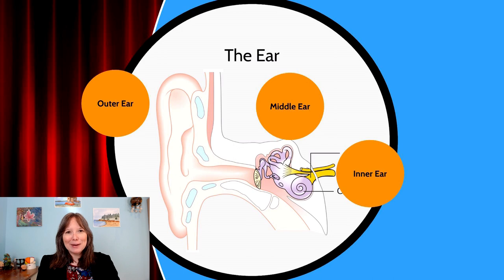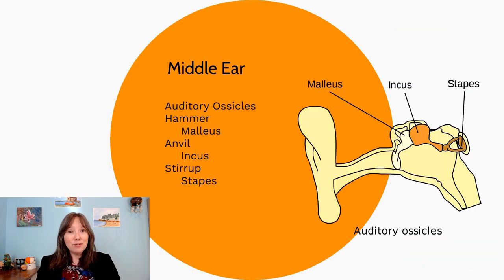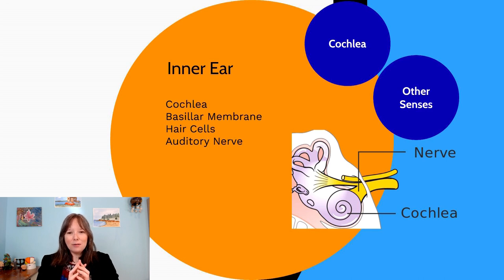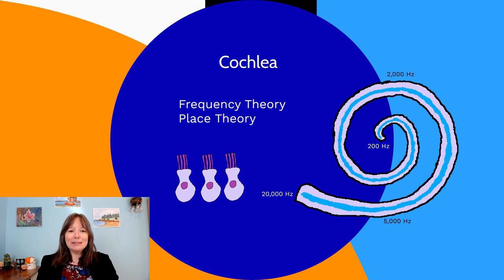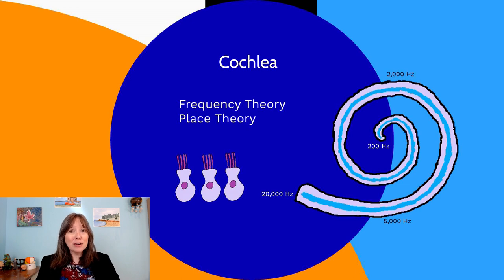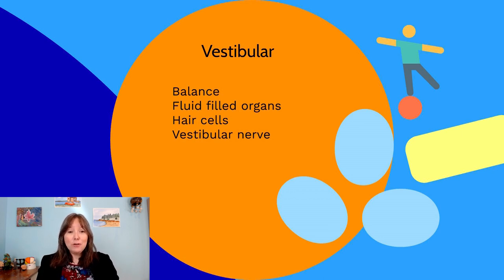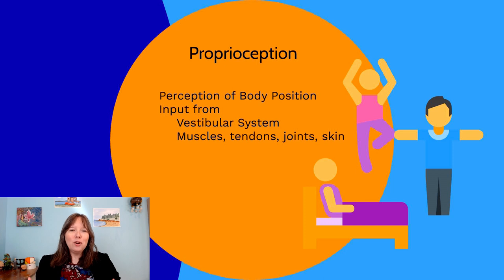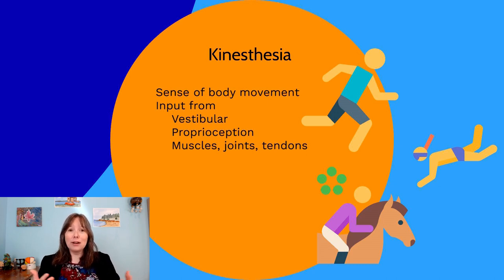The Ear: Intro Psychology, Sensation & Perception #8